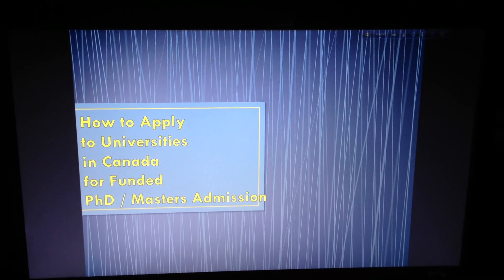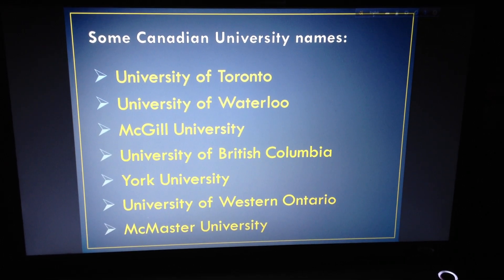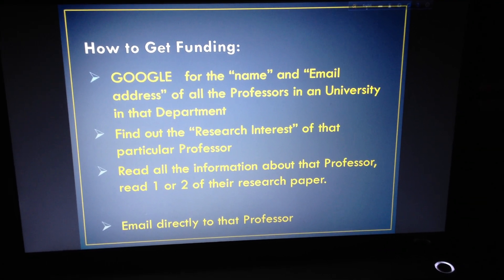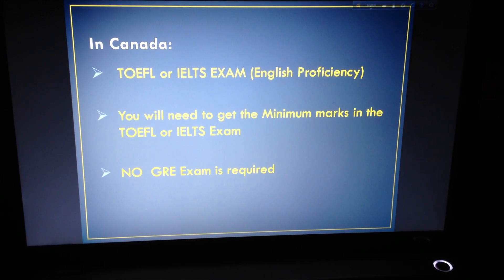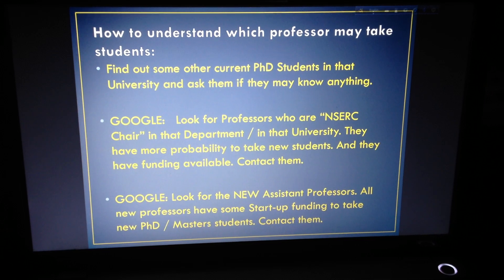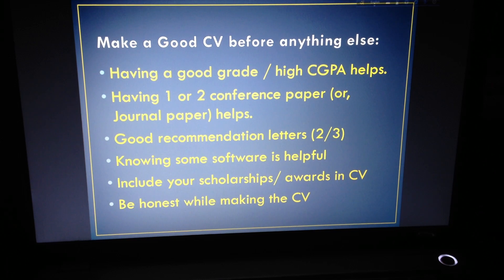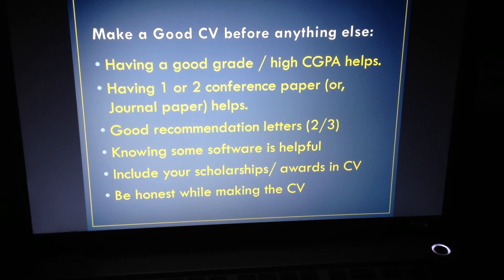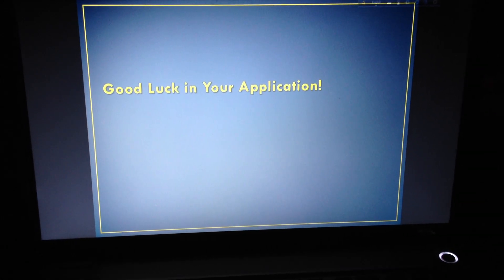How to Apply to Canadian Universities for PhD Masters MASC MEng Admission and Scholarship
How to Apply to Canadian Universities for PhD Masters MASC MEng Admission and Scholarship and for funding

For Fall or Summer or Winter semester start.